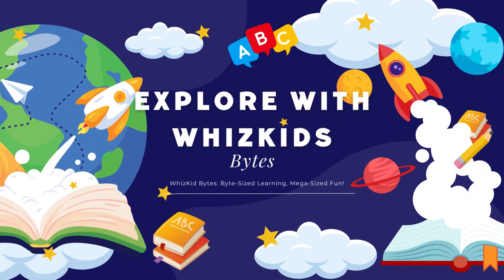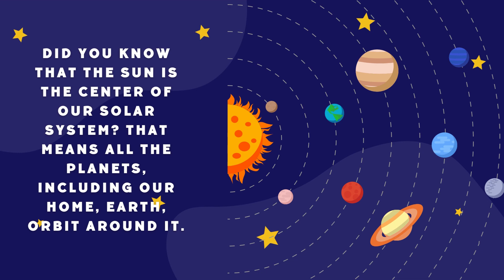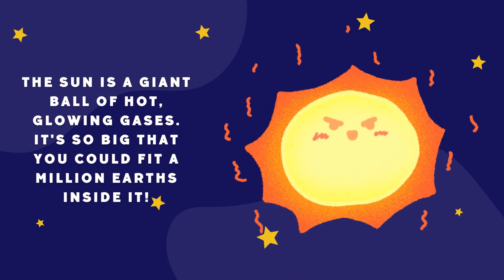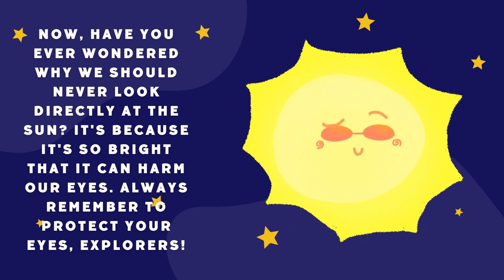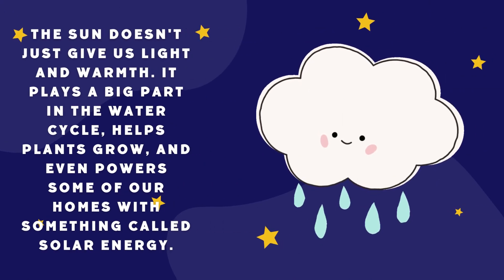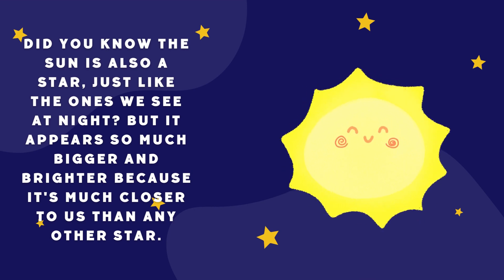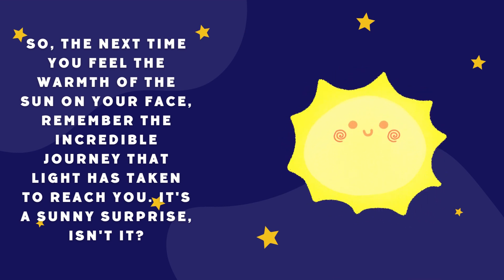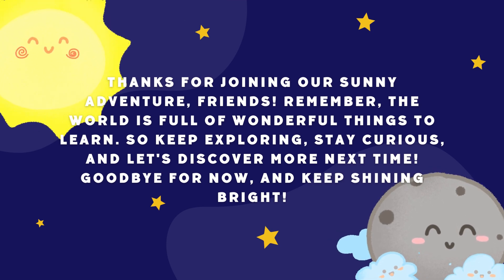Exploring the Sun: Unleash Your Curiosity and Discover the Magic - By Whizkids Bytes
Journey with us as we explore the wonders of the sun! 🌞 Perfect for kids aged 6-9, this video promises an exciting and educational voyage to our nearest star. Expect fun facts, cool animations, and a dash of sun-kissed magic! Unleash your curiosity and learn why the sun is so essential to life on Earth. Don't forget to shine bright and keep learning!